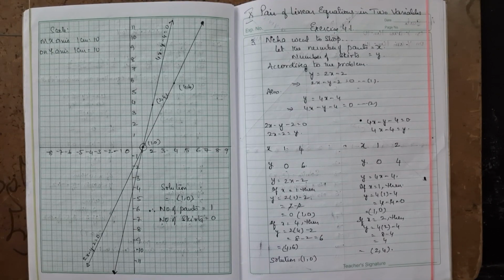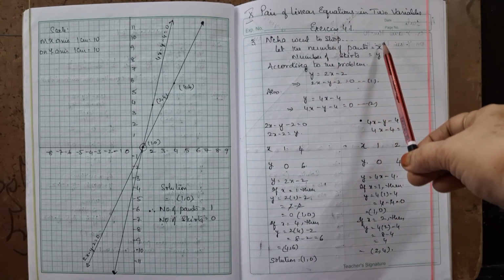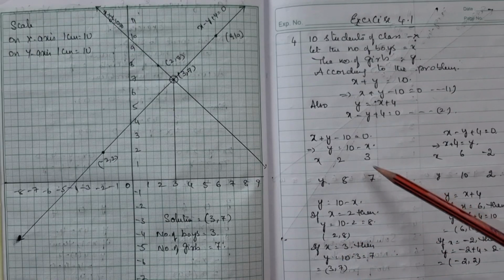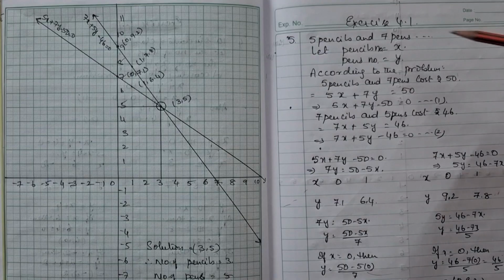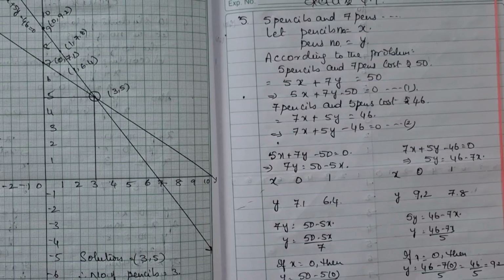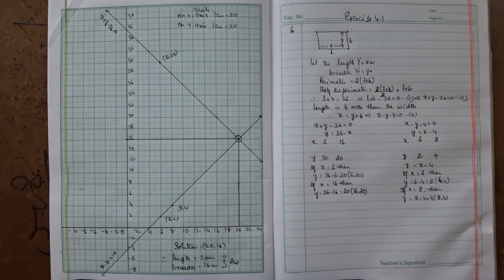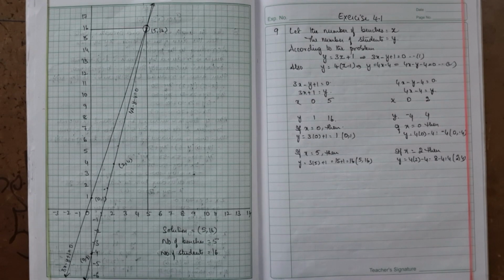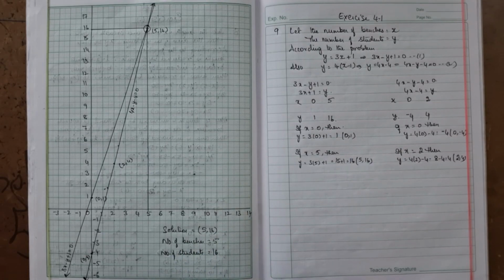PAIR OF LINEAR EQUATIONS IN TWO VARIABLES, EXERCISE 4.1-3-9 SUMS.